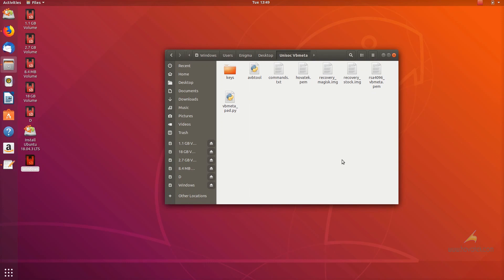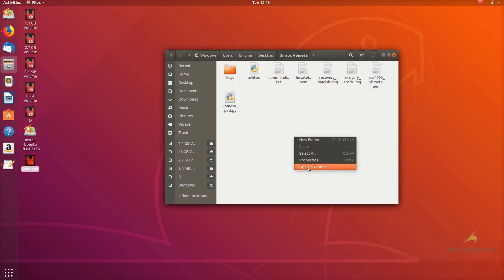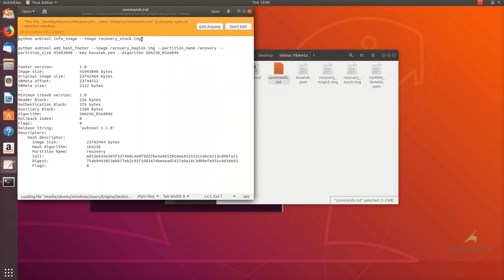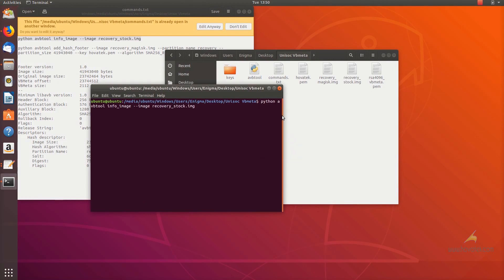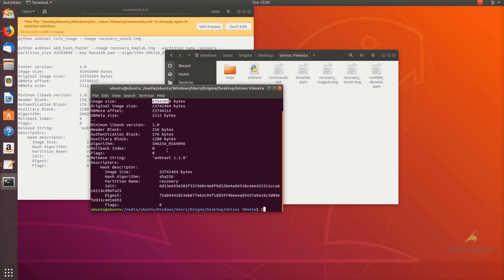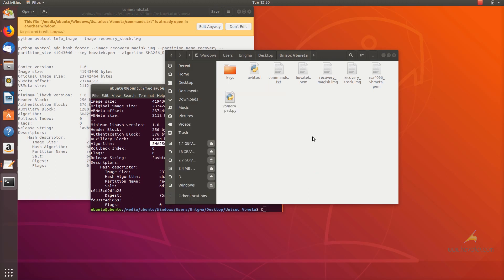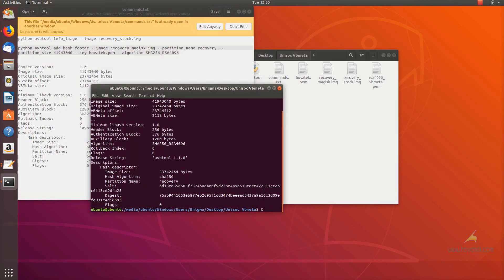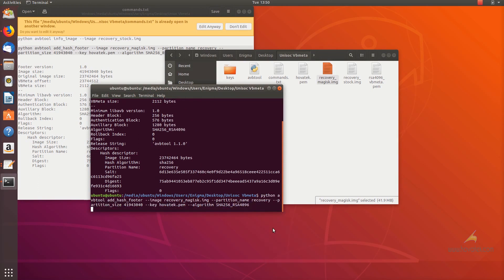How to use AVBtool and a private key to sign a Unisoc (SPD) image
Before signing an image, you ought to have created a custom signed vbmeta image using and flashed it